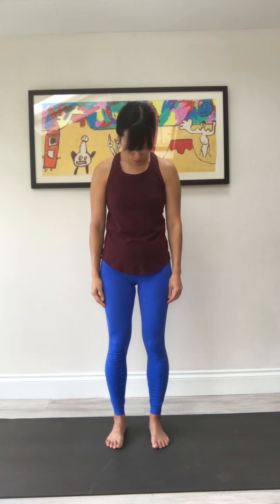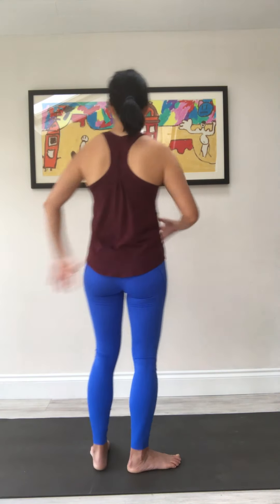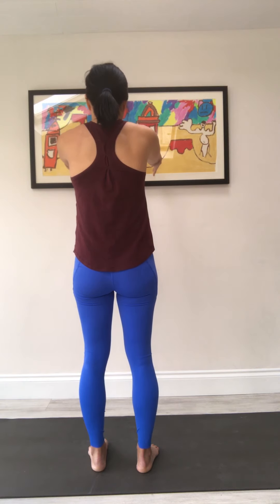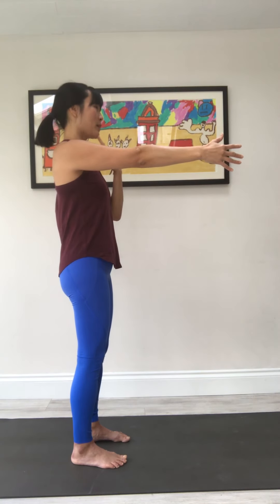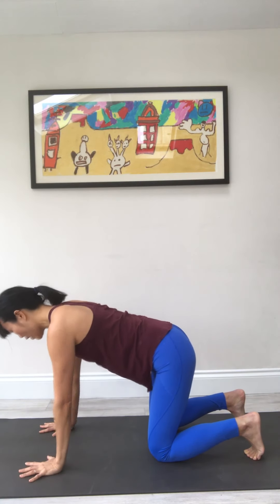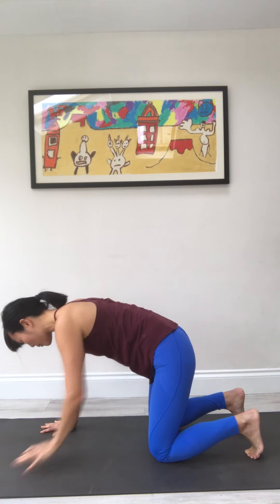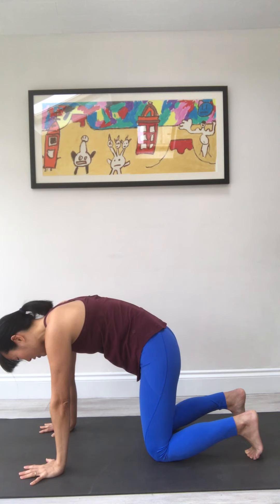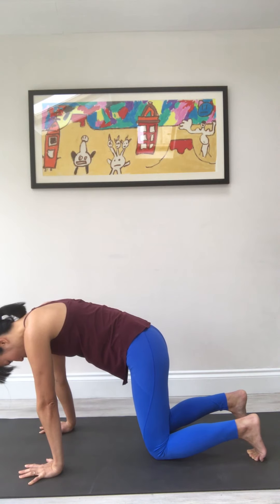Major Joints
Taking a few minutes to concentrate and control your breathing can significantly reduce stress and anxiety. For our first part of the Coffee Break Movements series, Kaman Ryan, holistic health specialist and functional movement coach, examines breathing techniques to create more expansion in lungs and centre thoughts on the here and now. Suitable for beginners.

By participating in an in-person or online physical activity based event with the Chester Beatty, you acknowledge that all exercise involves a risk of personal injury and you agree to take responsibility for your own health and well-being in relation to these events. By participating you confirm that you have received medical approval to take part and that you knowingly, voluntarily and expressly waive any claim you may have against the Chester Beatty, the activity instructor or any other event participants for any injury or damages that you may sustain as a result of participating in these physical activity based events.